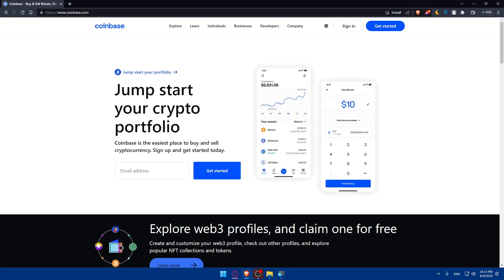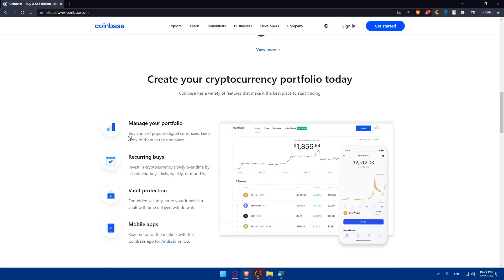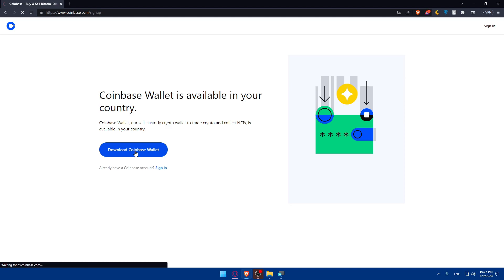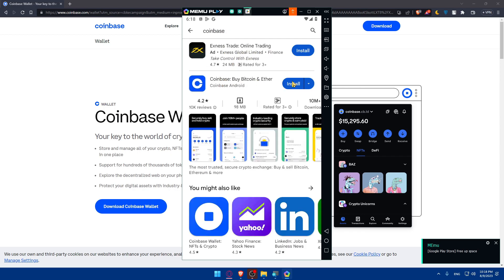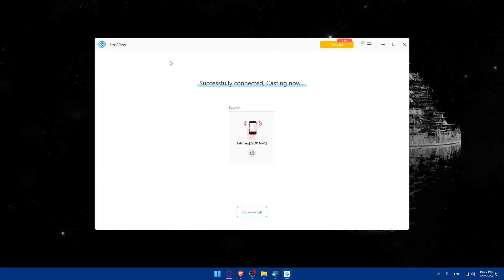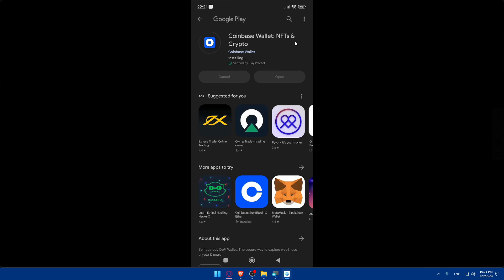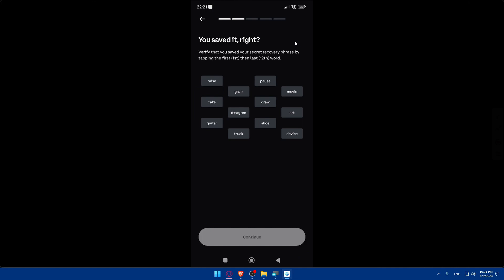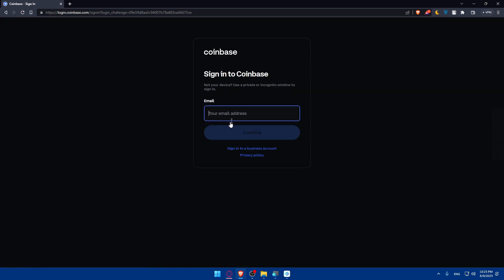How To Create Coinbase Account 2025! Step By Step 2025! (Full Tutorial)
Today we talk about create coinbase account 2025! step by step,create coinbase account,how to create coinbase account,how to make a coinbase account